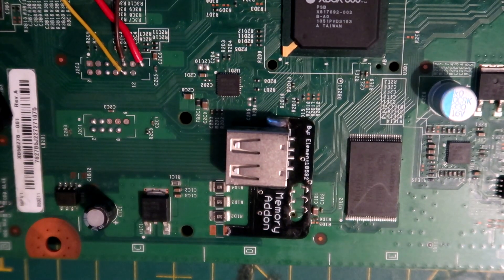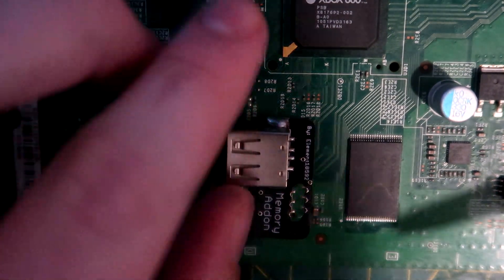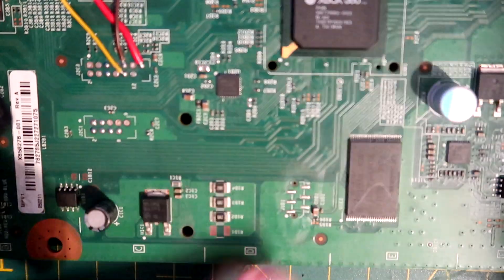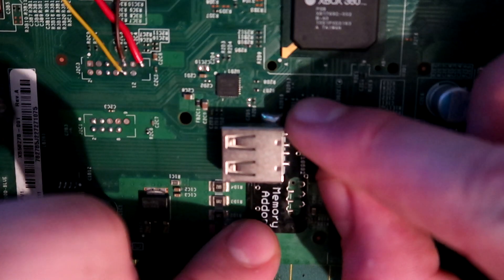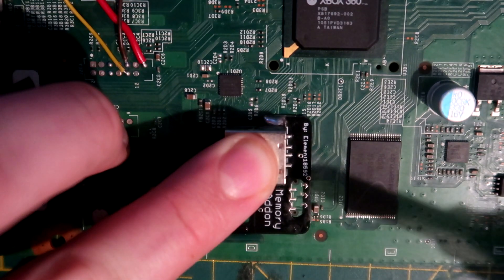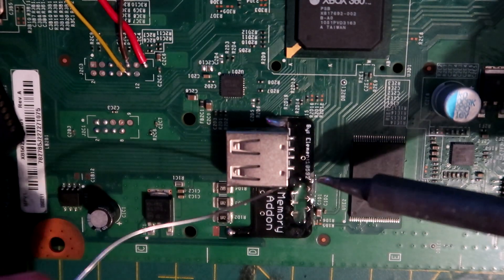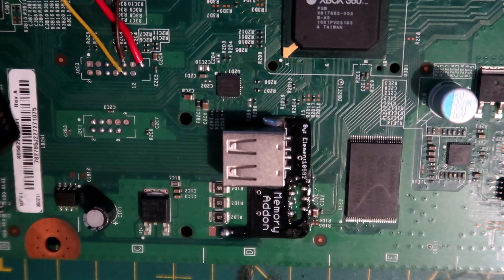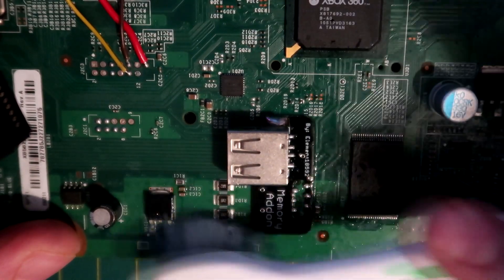How to install Memory Addon RGH (Trinity)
The videos you'll find on this channel are meant to serve as a personal documentation of my progress and exploration into console modding. I am not an expert or a professional in this field, and my methods may not always be the most optimal or recommended.

Console modifications involve various techniques, preferences, and opinions that vary from person to person. What works for me may not necessarily work for everyone, and there may be alternative methods or different approaches that others prefer.

I encourage you to do your own research and exercise caution when attempting any modifications on your consoles. It's always a good idea to consult multiple sources, seek guidance from experienced modders, and follow proper safety guidelines.
CHAPTERS:
0:00 Introduction & Preparation
0:14 Soldering the Memory Addon
1:44 Cleaning the FLUX
2:02 Outro